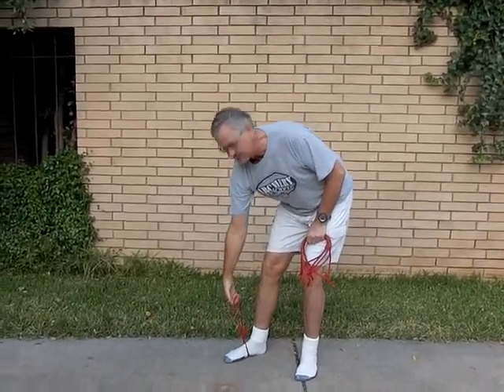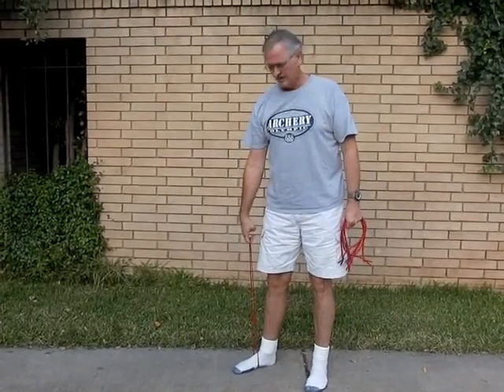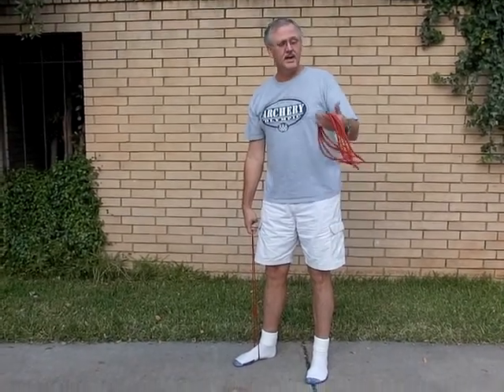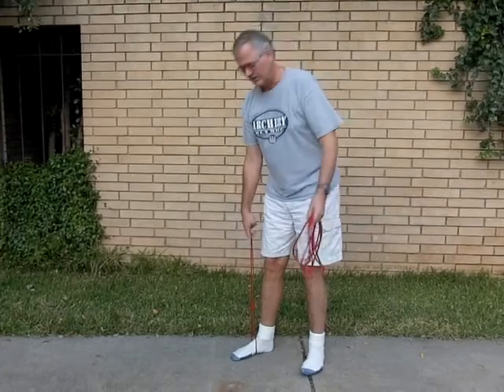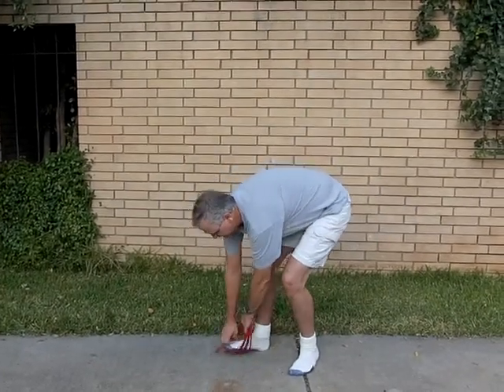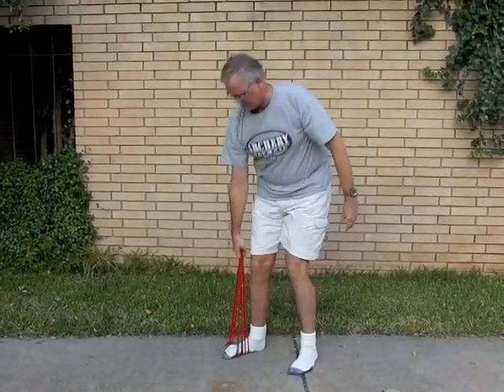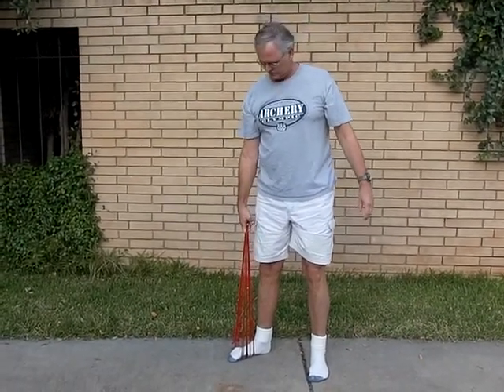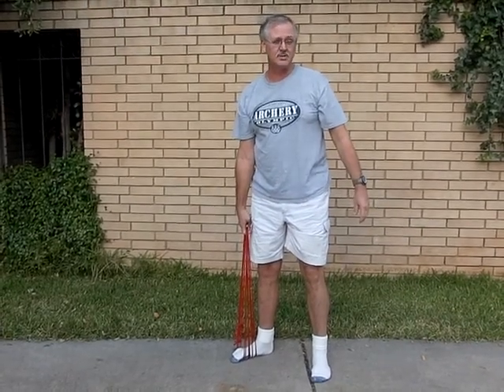RoninSocks - demonstrating an element of the NTS for avoiding tension in the string forearm.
How to keep your stringhook stress-free, filmed on the spur of a moment for a friend abroad.  Got to love the net, but sometimes need a wardrobe supervisor.  Oh well. Content over elegance.